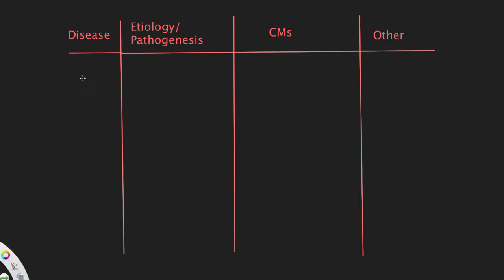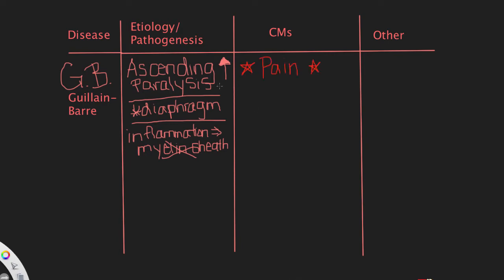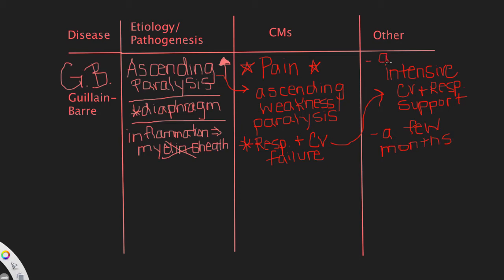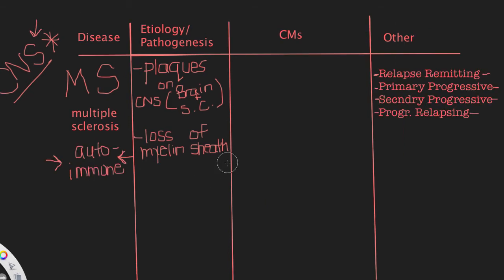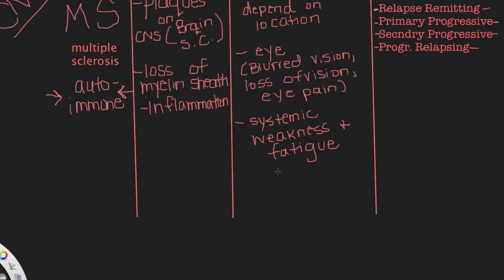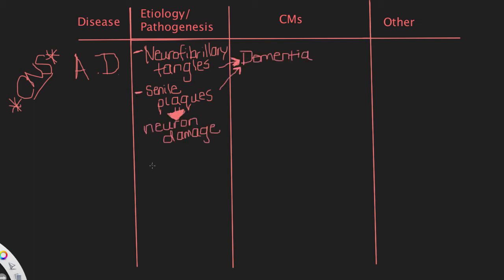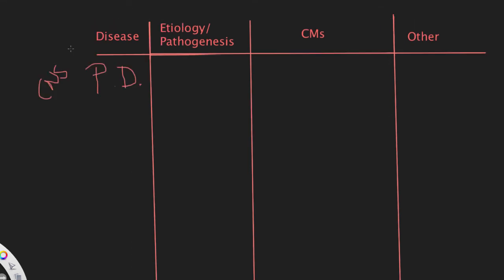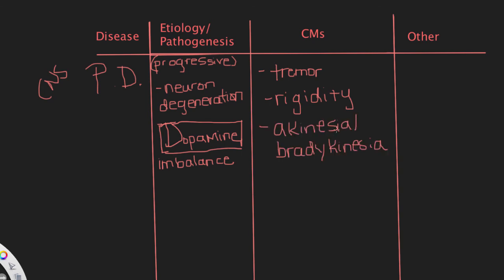Brief Neuro Disease Overview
Brief overview of some topics discussed in Neuro in NURS3400